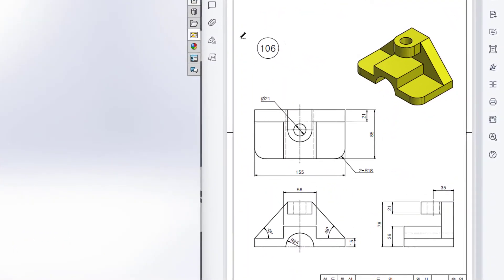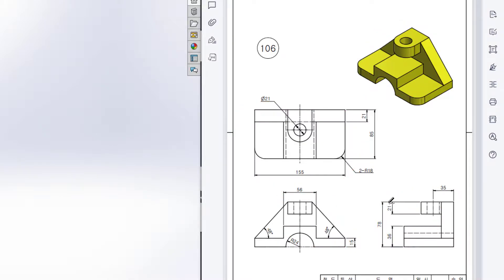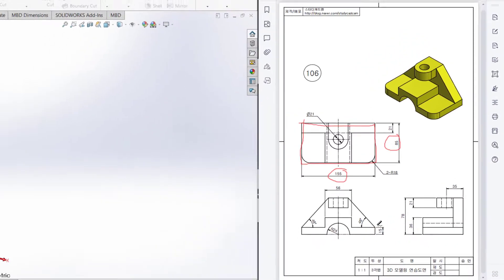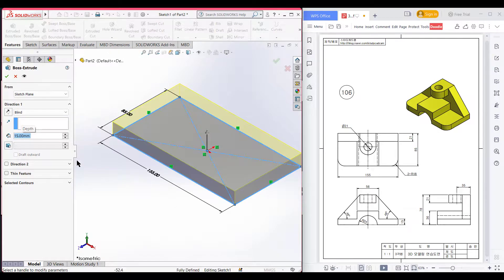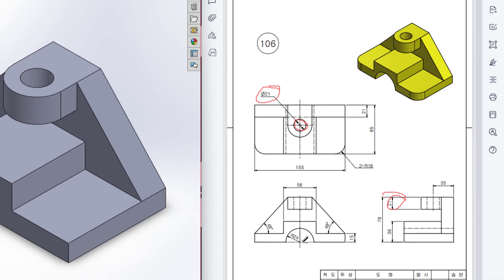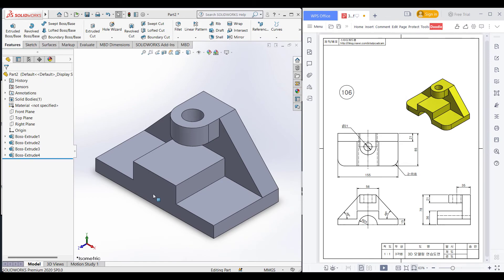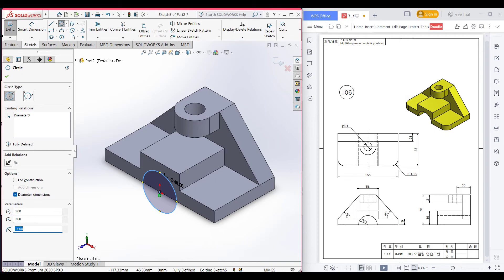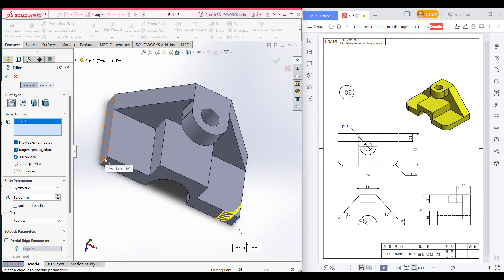SolidWorks | 3D CAD EXERCISES 106 | StudyCadCam | Solution Tutorial